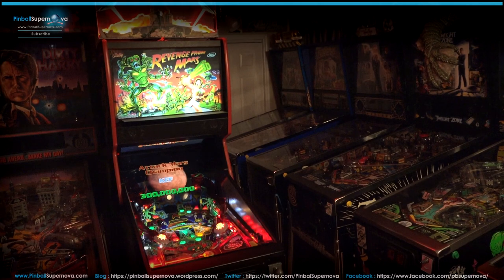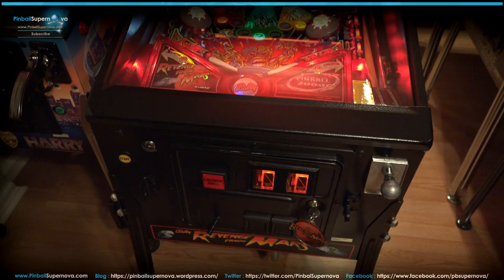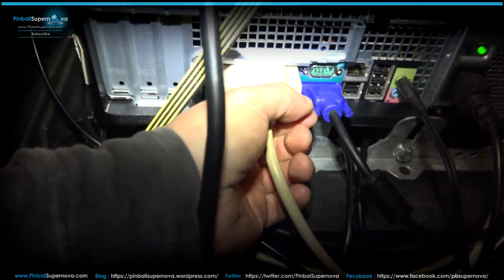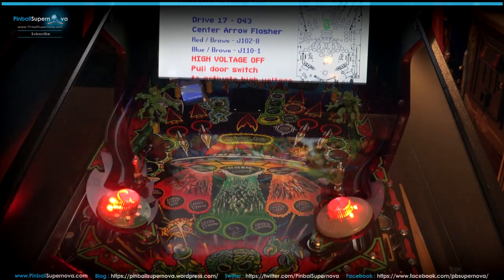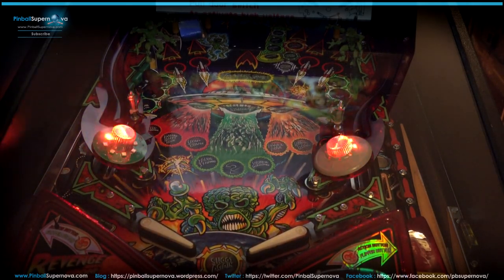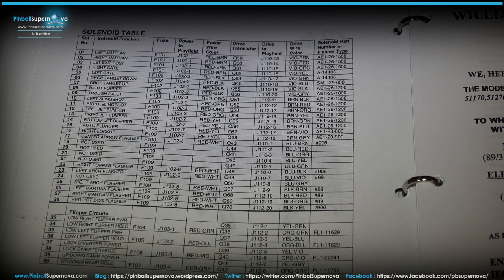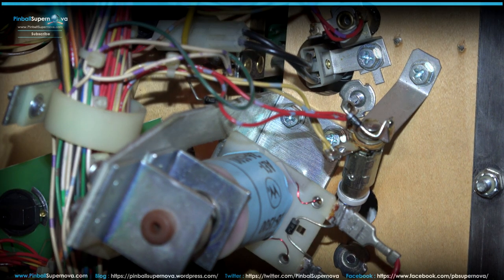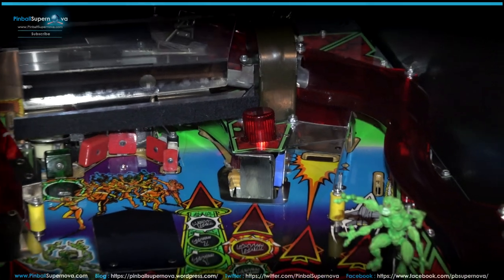Pinball Tech and Repair #33 : OVERVIEW OF REVENGE FROM MARS - FUSE 109 BLOWING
In this video, we look at my RFM with Pinbox installed.  We look at the topper, lenticular translite, topper, and shooter button mod.  We also try to figure out why Fuse 109 keeps blowing when playing the game.  Fuse 109 controls some of the flashers on the playfield in the game.  Also I show a makeshift fuse that you can reset instead of wasting regular fuses when trying to figure out the flasher issue.

Read more of the description and see the pictures with the link to the Pinball Supernova blog post below :